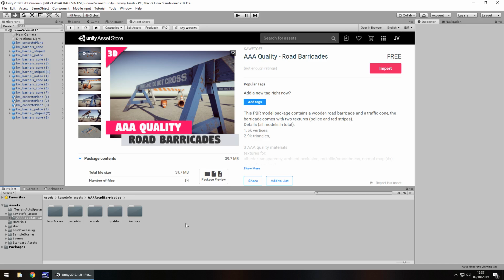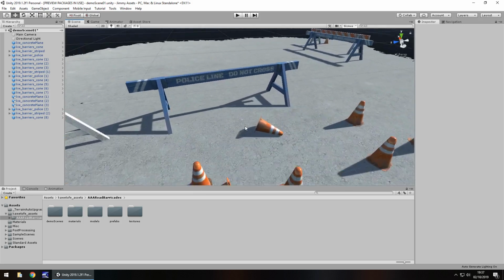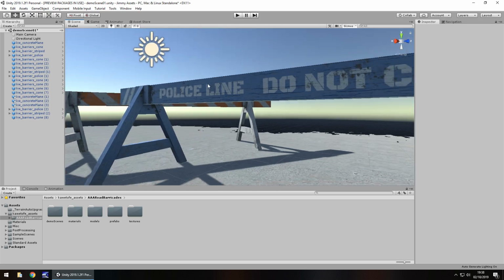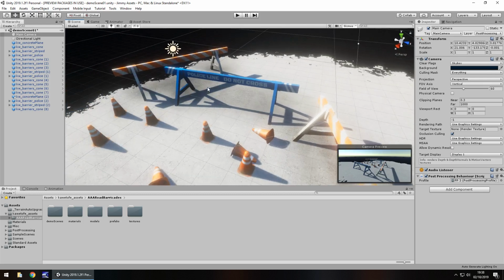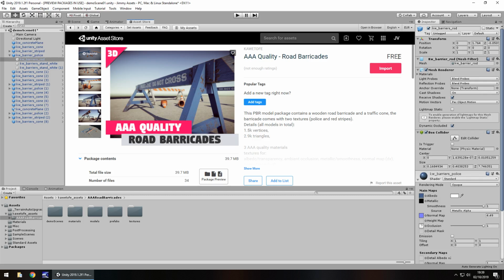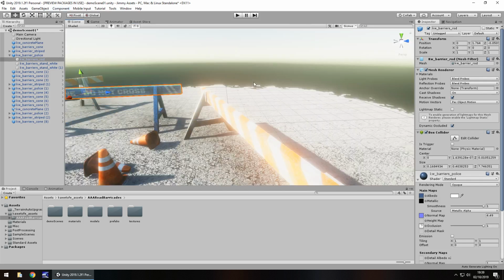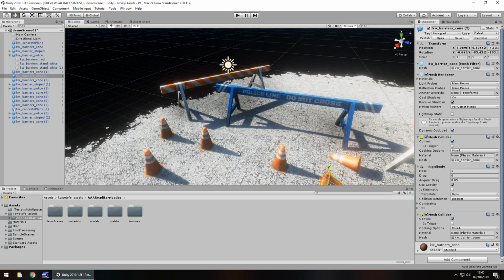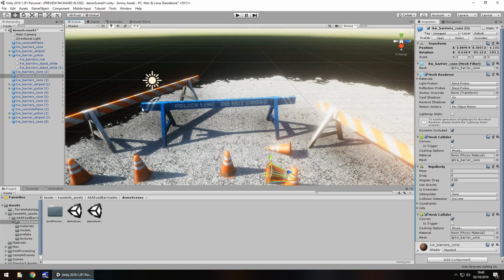UNITY ASSET REVIEW | ROAD BARRICADES | INDEPENDENT REVIEW BY JIMMY VEGAS ASSET STORE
This PBR model package contains a wooden road barricade and a traffic cone, the barricade comes with two textures (police and red stripes). Review conducted independently and no money was received for this review.

Who Is Jimmy Vegas?